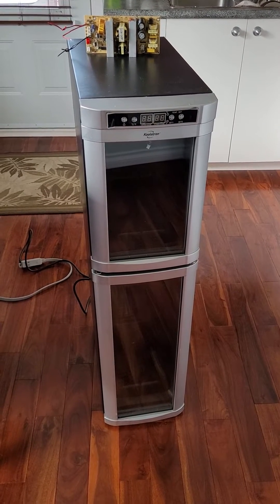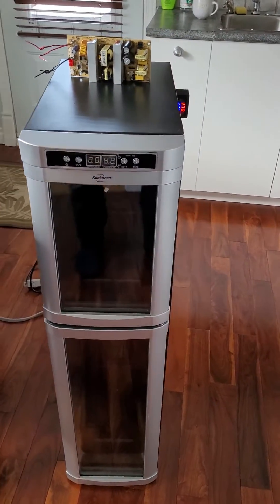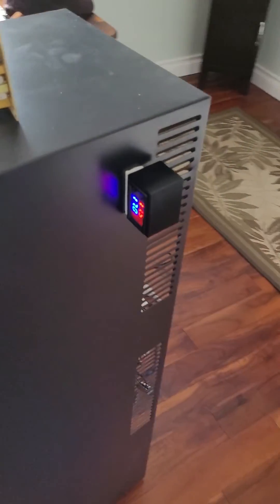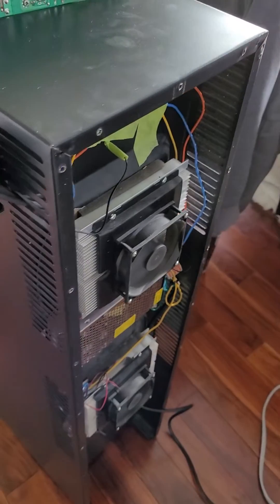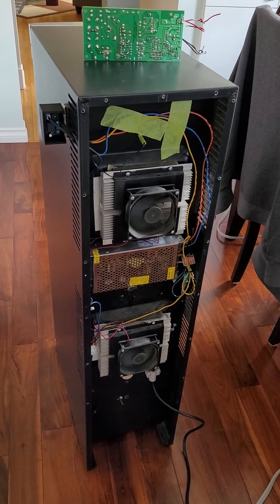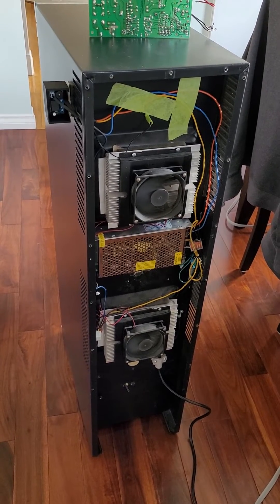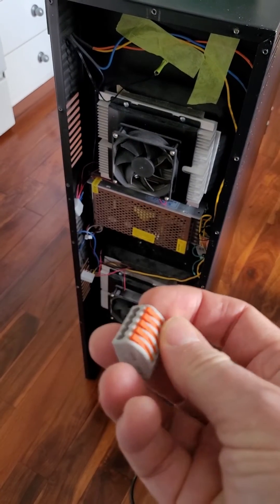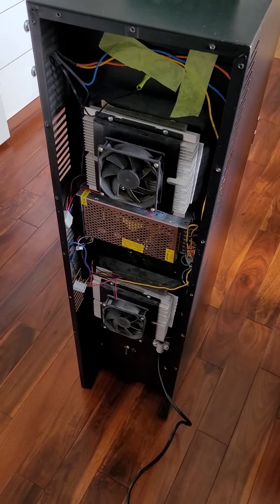Koolatron wine cooler repair DIY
Original controller crapped out and could not find  an original replacement.
See the controller with temp probe and power supply sources below.